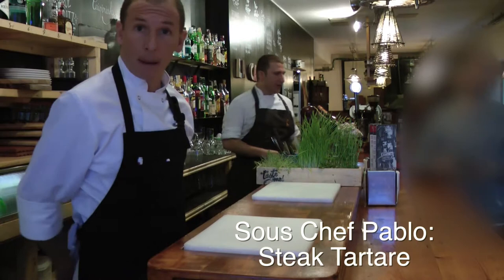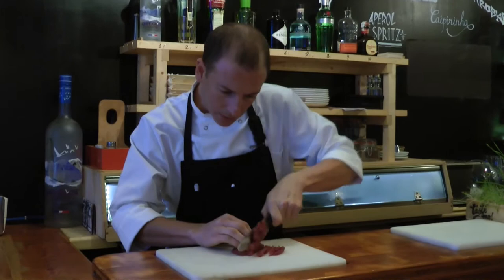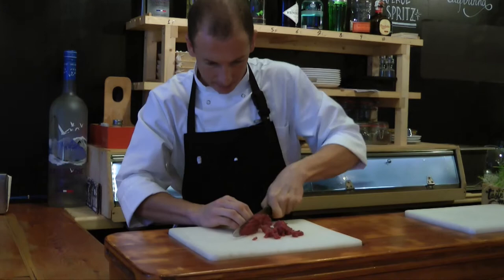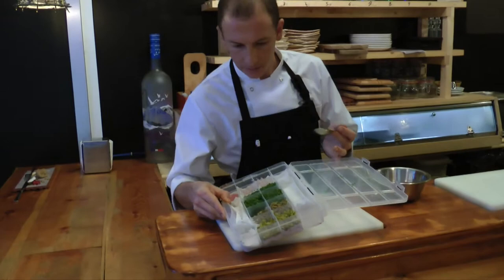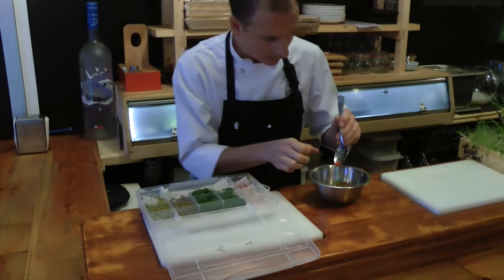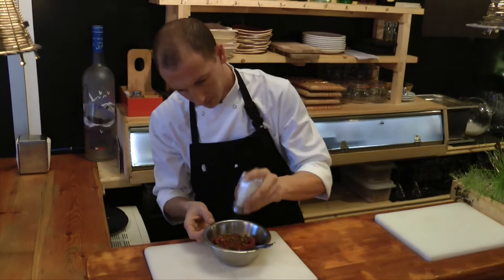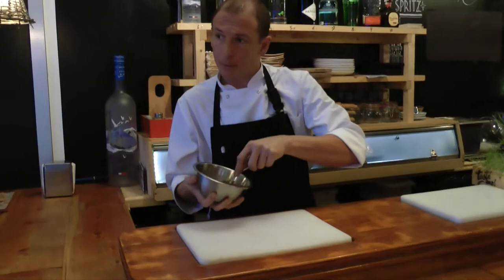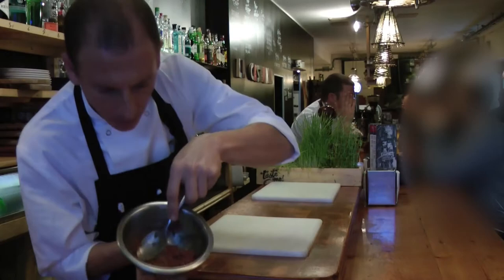Chef Pablo: Steak Tartare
Sous Chef Pablo demonstrated Steak Tartare.
La Castanya Restaurant (now called "My Fucking Kitchen").